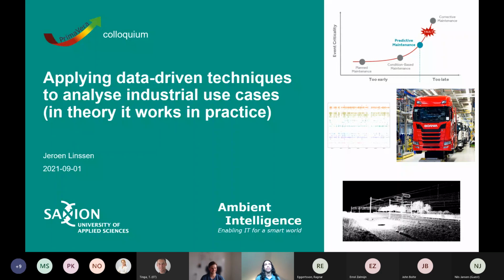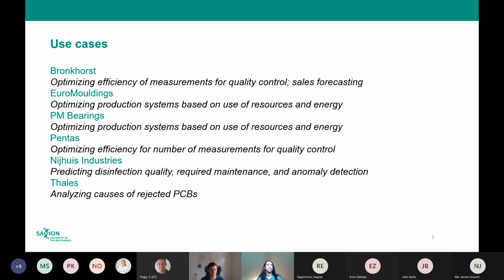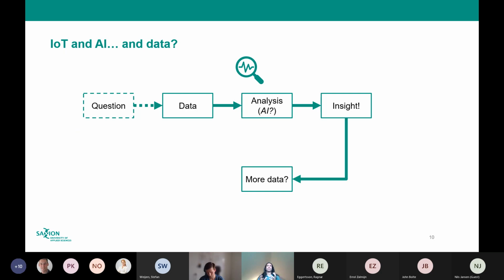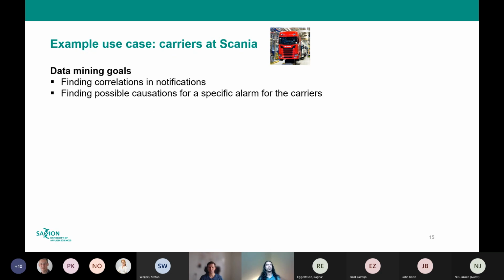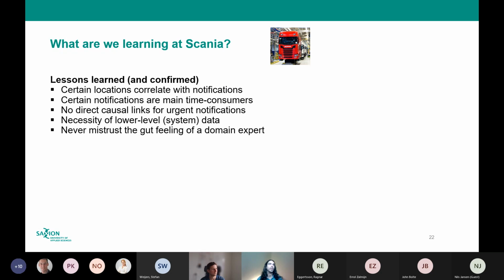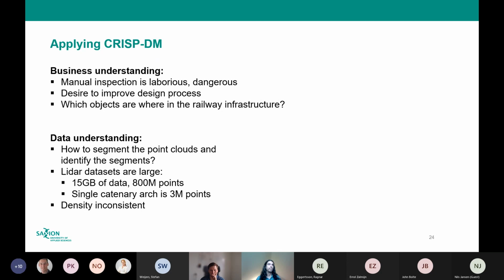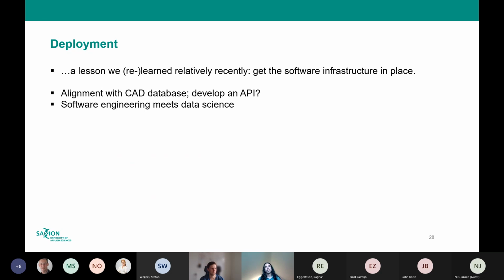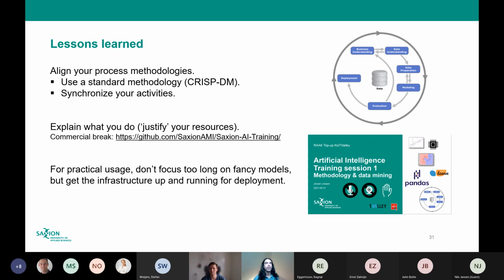Applying data-driven techniques to analyse industrial use cases — in theory it works in practice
PrimaVera Colloquium given by Dr. Jeroen Linssen (1st of September 2021)